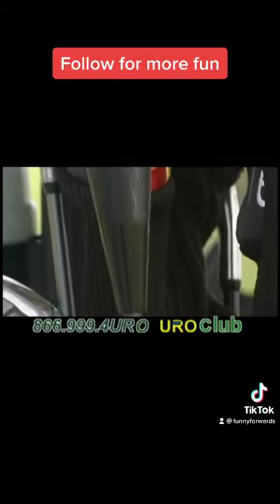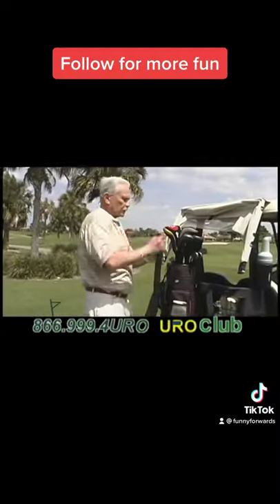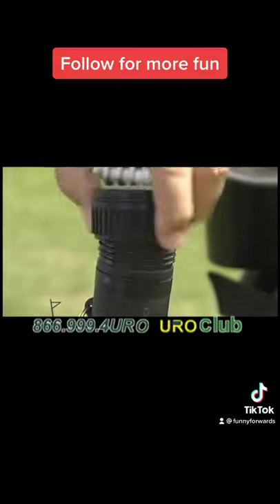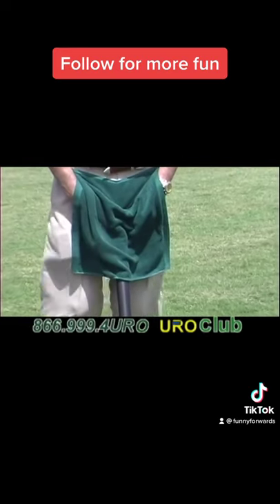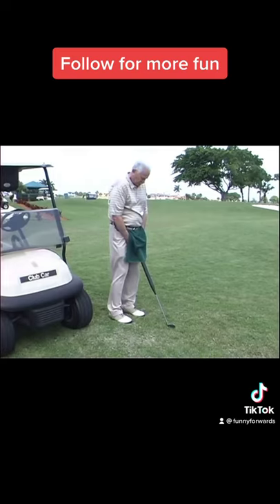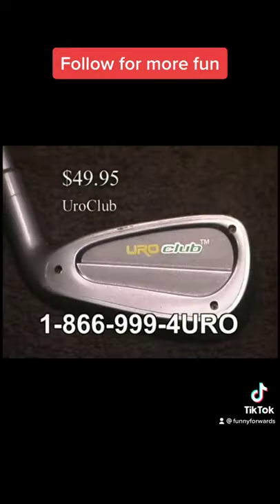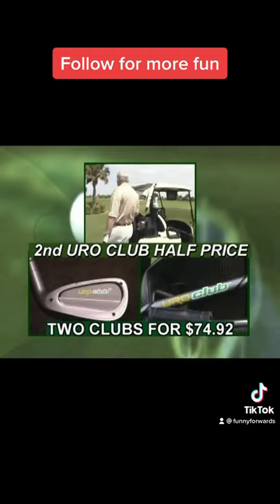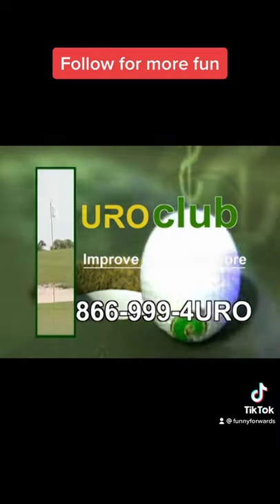Uro Club - need to pee when golfing?